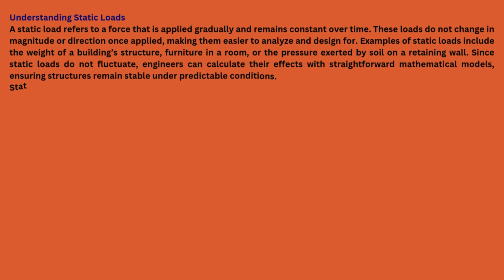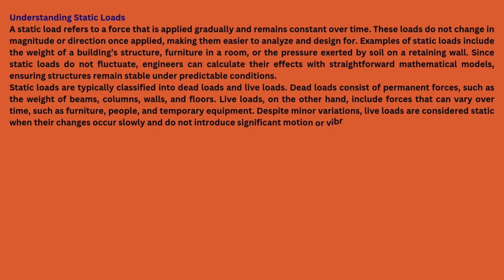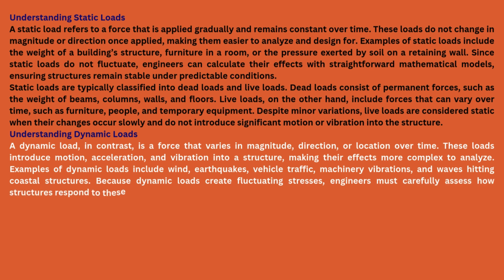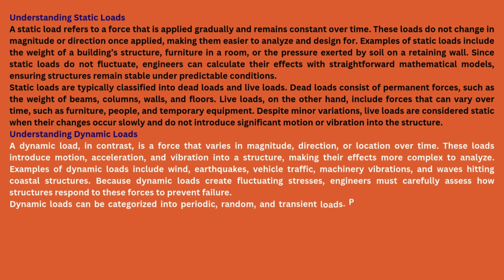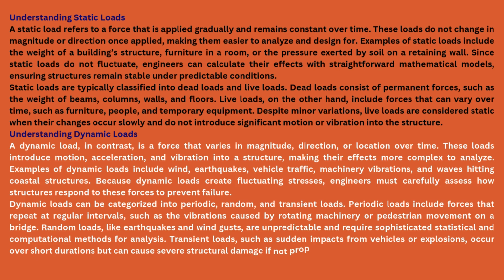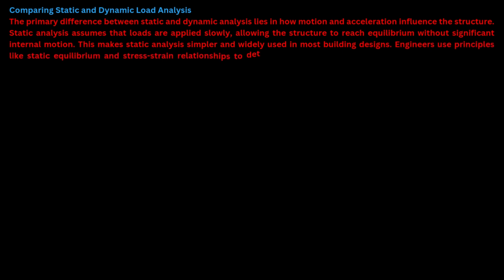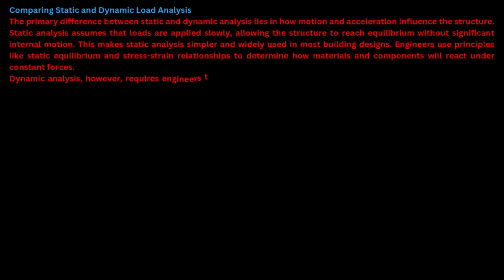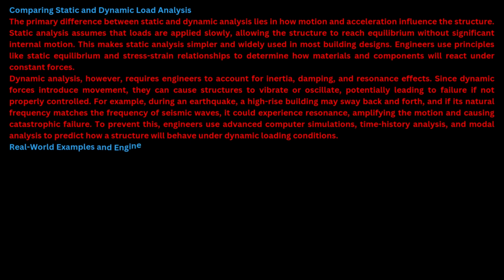Static vs Dynamic Load Analysis